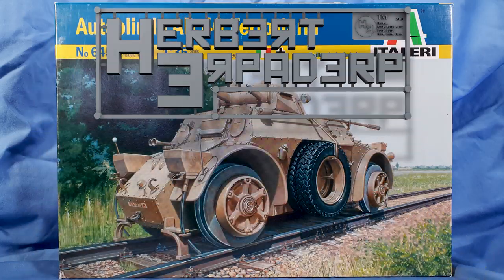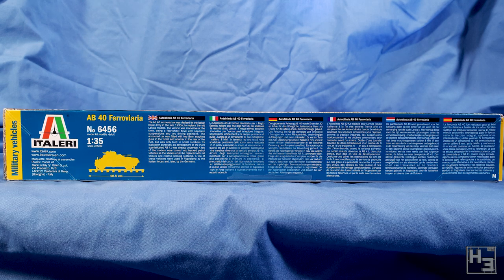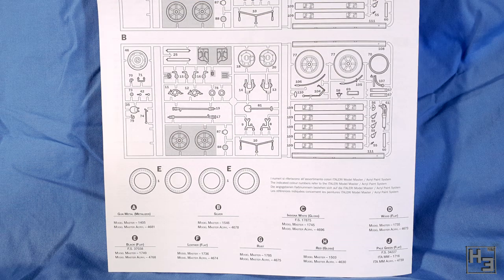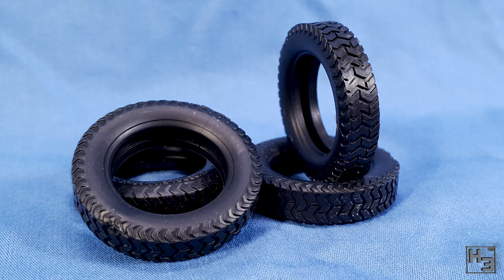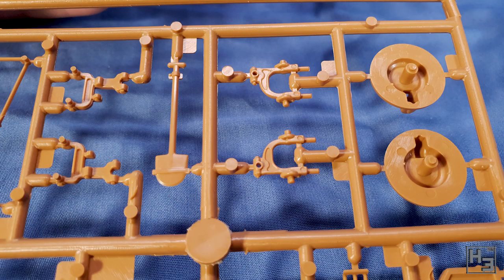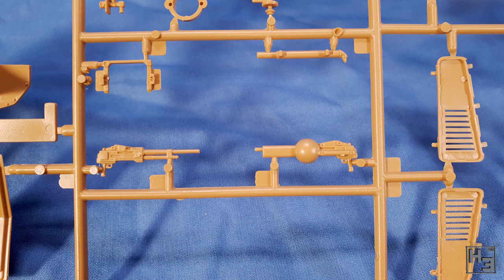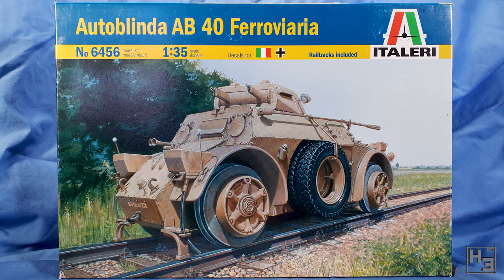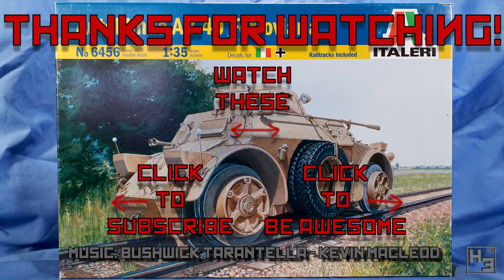What's in the box? Italeri Autoblinda AB 40 Ferroviaria [1:35]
The Autoblinda AB 40 Ferroviaria by Italeri in 1:35 scale.

Just trying out a different style of video... In future I'm going to try and make these a bit shorter... It'll only be for larger kits like this scale. This one didn't have that many parts... but the idea is to have a more in depth look at the parts here, and only briefly touch on them in the actual build video... I would appreciate feedback on this idea.

Either way, I think this kit will build up very nicely.

If you want to send me stuff my postal address is:
Herbert Erpaderp
Australia